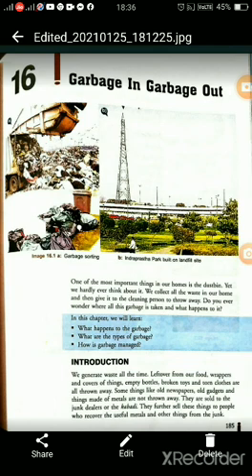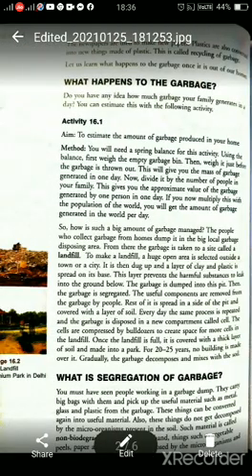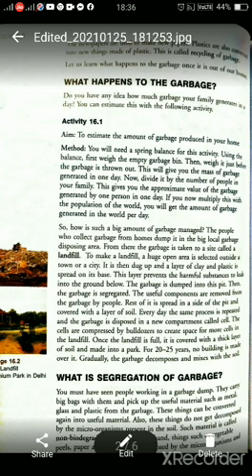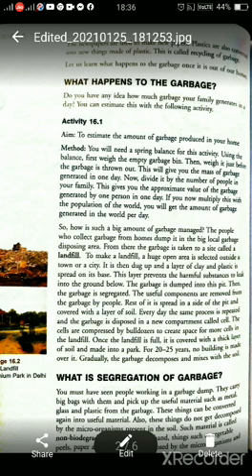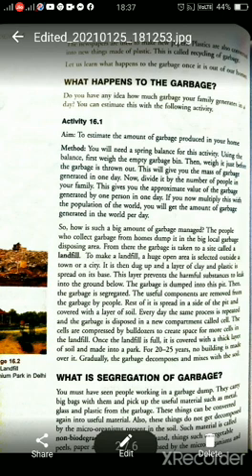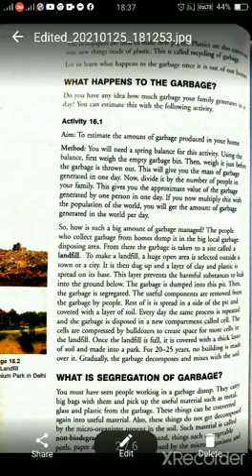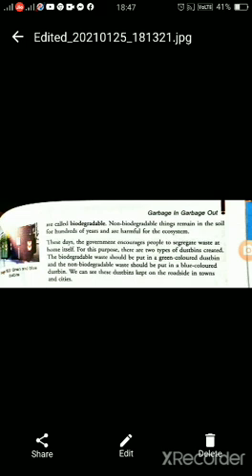Class VI Sub Science Topic Garbage In Garbage Out Part 1